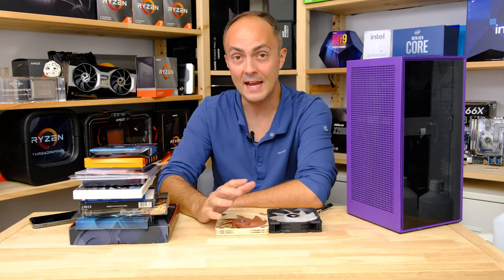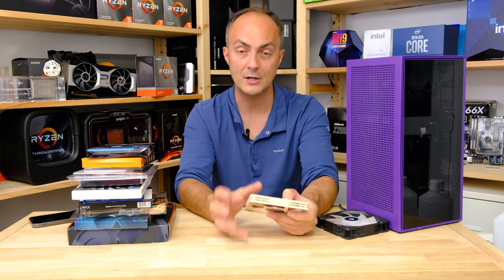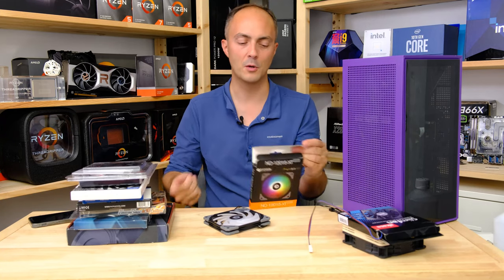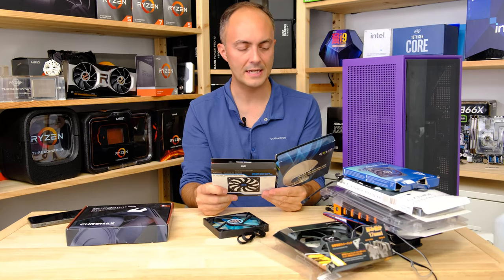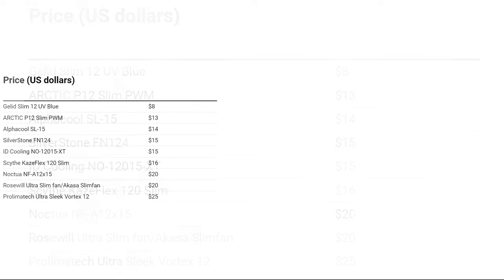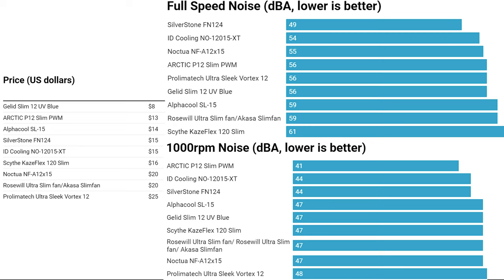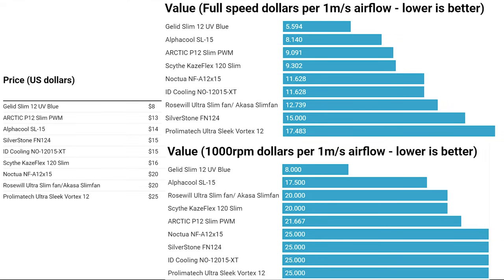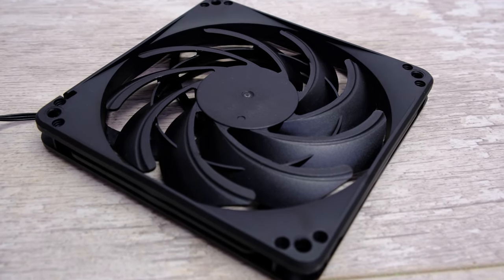SLIM 120mm Fan MASSIVE Grouptest: Best slim fans for your ITX builds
Every Slim 120mm fan I could find tested - noise, airflow, value -  to see which you should use in your build - especially useful for your small form factor / mini-ITX builds! Don't forget to check out the noise video recordings!

0:00 What is a 120mm slim fan?
2:02 My ITX builds where I've used slim fans
7:00 My fan test setup
8:50 Fan unboxings and discussion
21:15 Performance testing discussion
23:09 Airflow results
26:53 Noise testing (dBA, sound meter)
29:47 Airflow vs Noise results
32:22 Value (airflow vs price)
34:52 Conclusions

Fan noise videos:
18:56 Alphacool SL-15
19:17 ARCTIC P12 Slim PWM
19:39 Gelid Slim 12 UV Blue
20:01 ID Cooling NO-12015-XT
20:24 Noctua NF-A12x15
20:46 Prolimatech Ultra Sleek Vortex 12
21:08 Rosewill Ultra Slim fan / Akasa Slimfan
21:30 Scythe KazeFlex 120 Slim
21:52 SilverStone FN124

(Mini-ITX reviews and builds videos)

Alphacool SL-15 review - ARCTIC P12 Slim PWM review - Gelid Slim 12 UV Blue review  - ID Cooling NO-12015-XT review - Noctua NF-A12x15 review - Prolimatech Ultra Sleek Vortex 12 review -  Rosewill Ultra Slim fan / Akasa Slimfan review - Scythe KazeFlex 120 Slim review - SilverStone FN124 review